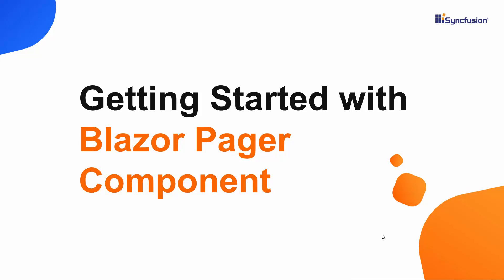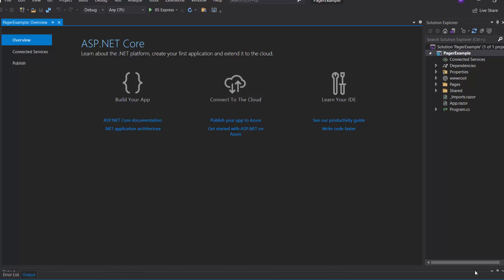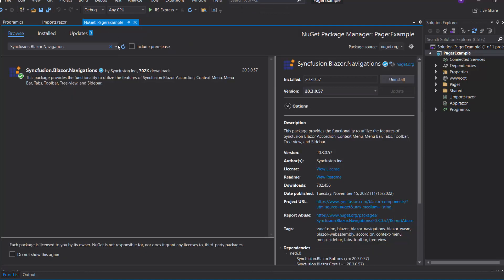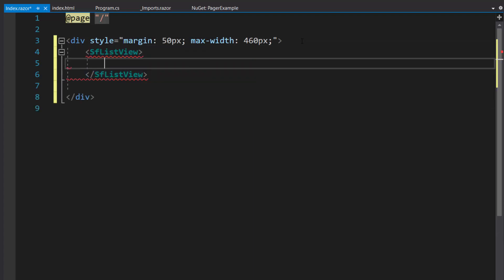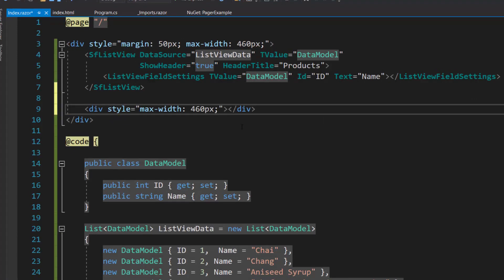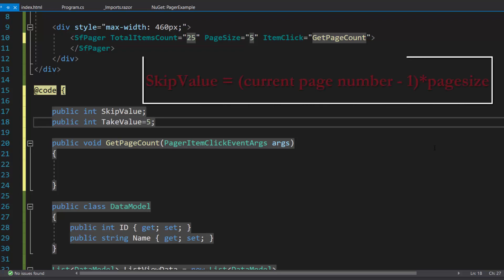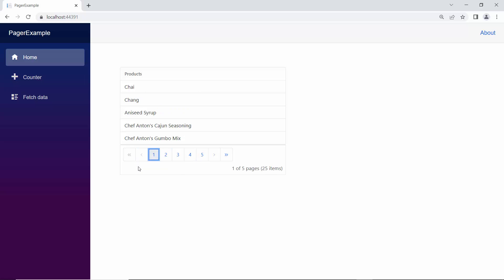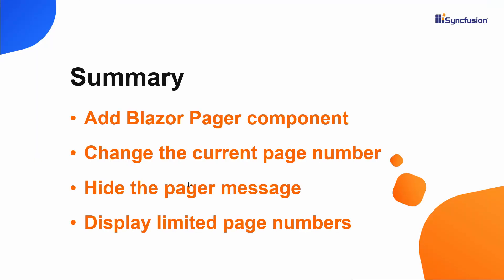Getting Started with the Blazor Pager Component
A quick overview on how to create and configure the Syncfusion Blazor Pager component in a Blazor WebAssembly app using Visual Studio 2019.
Using the Pager component, you can split a data set into sectioned pages so you can view them page by page in an intuitive UI. In this video, you will learn how to split Blazor list view component data items and display them in pages as well as how to hide the pager message, change the current page value, and display limited page numbers.

BOOKMARK DETAILS
[00:00] Introduction
[00:47] Create a Blazor WebAssembly app
[04:16] Add the Blazor ListView component
[05:40] Add the Blazor Pager component
[08:52] Display limited page numbers.
[09:20] Change the current page value
[09:50] Hide the pager message